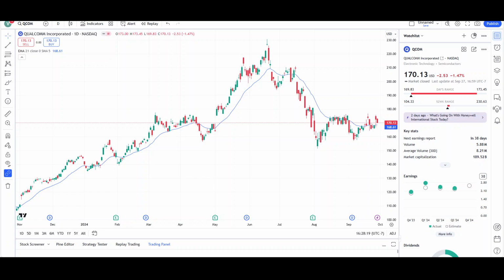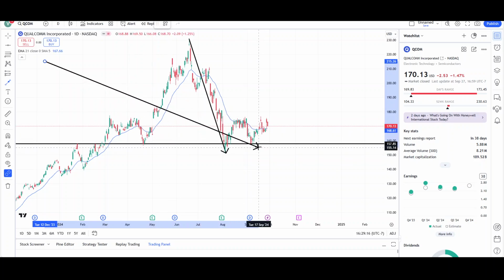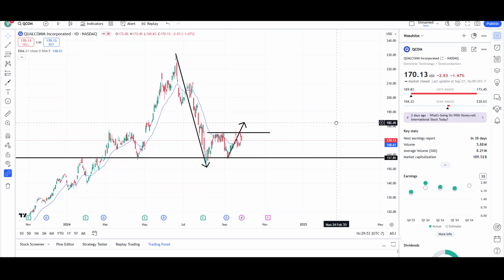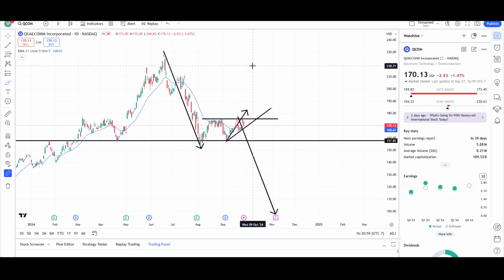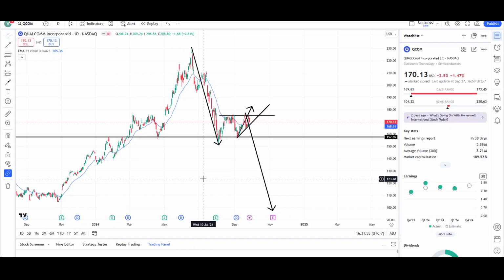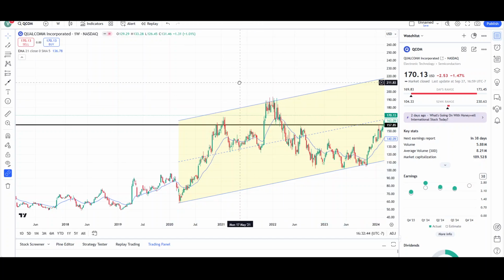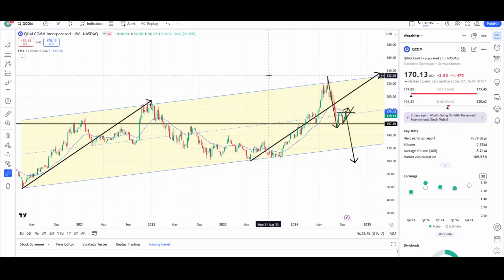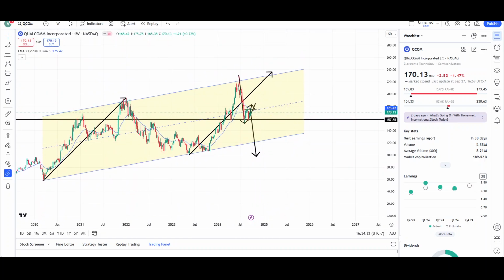Viewer Donation Request Video. Qualcomm Incorporated: Price Predictions Using Technical Analysis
Hello YouTube❗,

This is video number 1,423 on the channel. I will be doing a Technical Analysis breakdown for QCOM, with price targets.